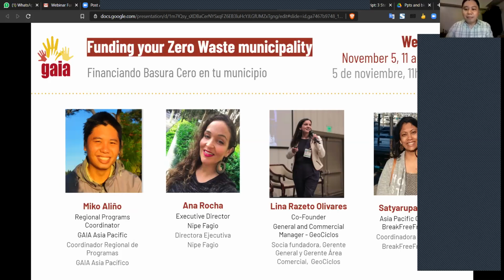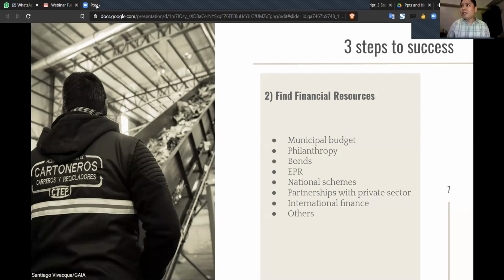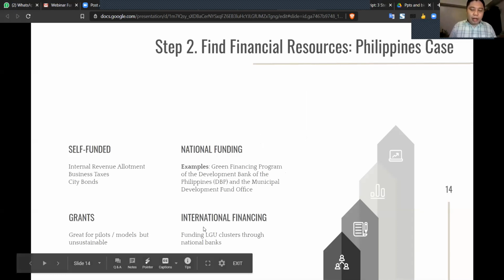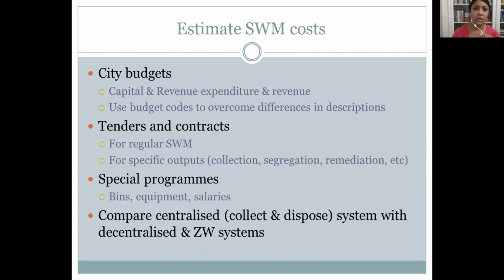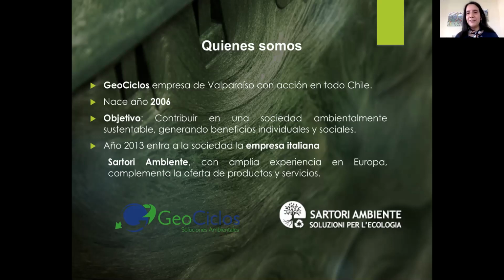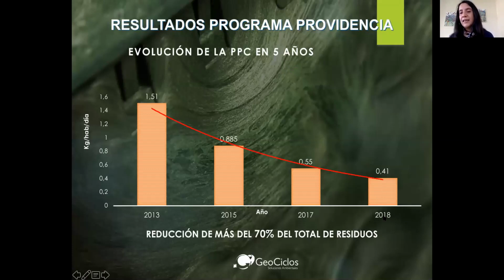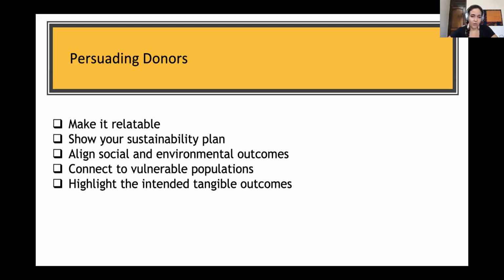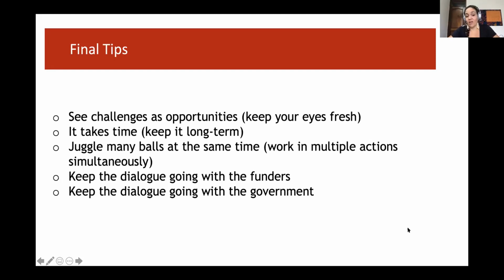Funding zero waste in your municipality: 3 steps to success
In addition to increasing sustainability and building climate resilience, zero waste systems also save cities money! However in terms of the initial funding to get these new systems off the ground, many cities and  advocates might not know exactly where to start. That's why GAIA has created a tool for our members called "3 Ways to Zero Waste," drawing from the expertise of our membership. In this webinar, hear from seasoned zero waste advocates in Africa, India, Chile and the Philippines discuss how they helped their cities develop financial plans for building zero waste systems.

Speakers:
Ana Rocha, Executive Director, Nipe Fagio, Tanzania
Satyarupa Shekhar, Asia Pacific Coordinator, BFFP, India
Lina Razeto, Co-Founder and Executive Director, GeoCiclos, Chile
Miko Aliño, Regional Programs Coordinator, GAIA Asia-Pacific, Philippines